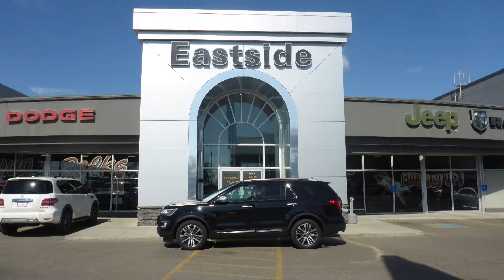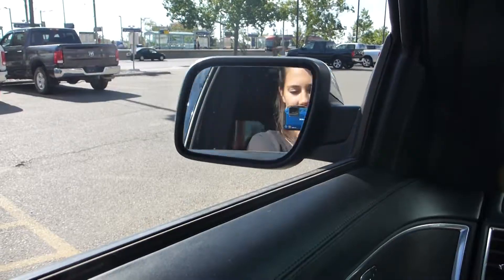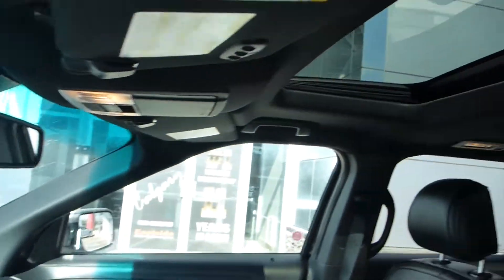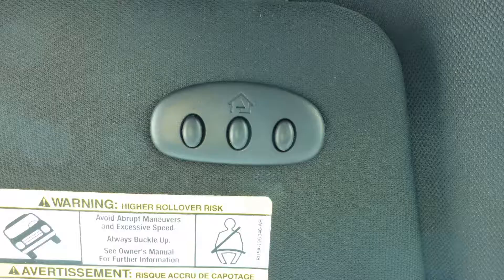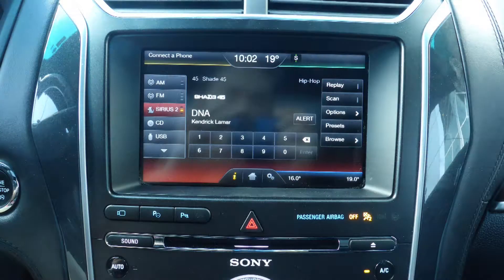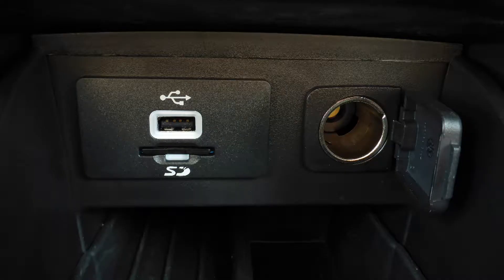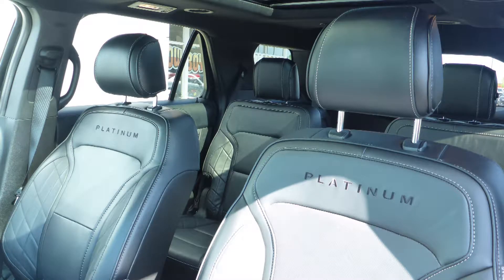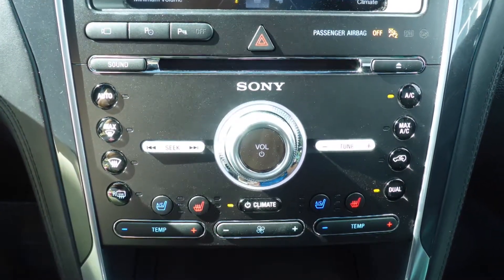2016 Ford Explorer Platinum for Glen - Eastside Dodge - Calgary Alberta